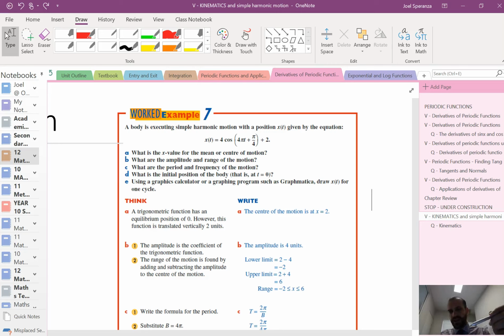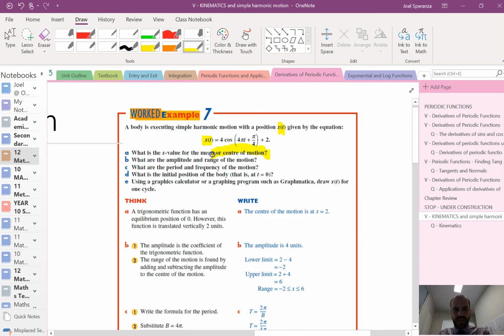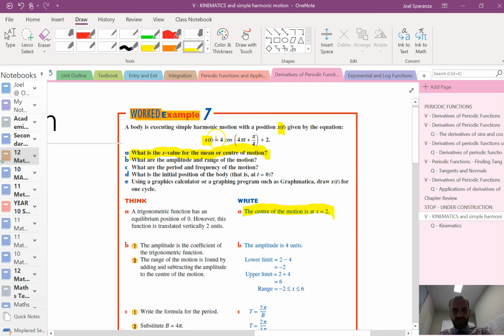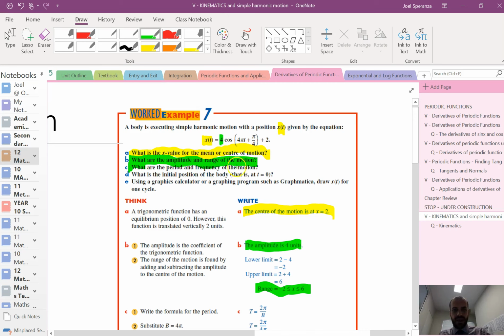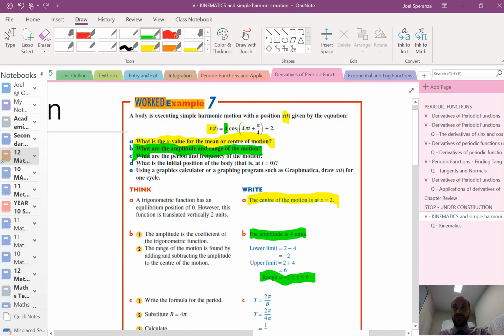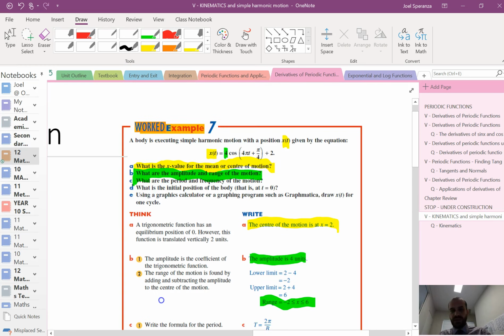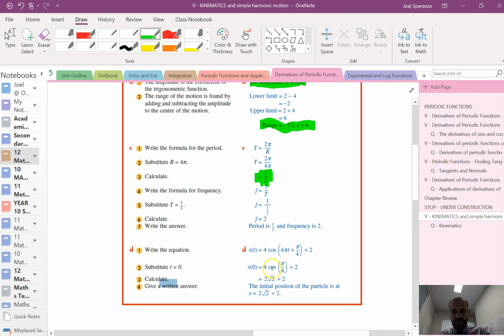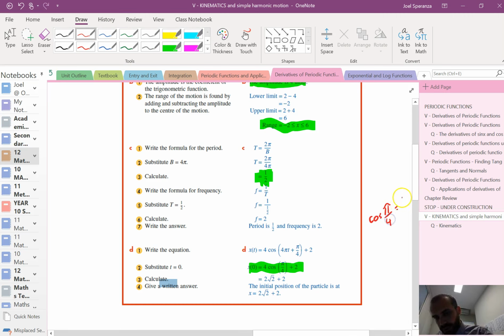Kinematics and simple harmonic motion part 2